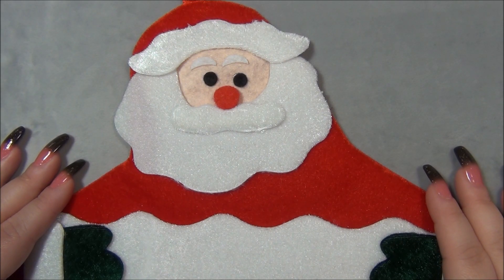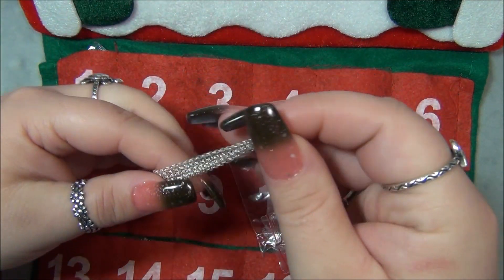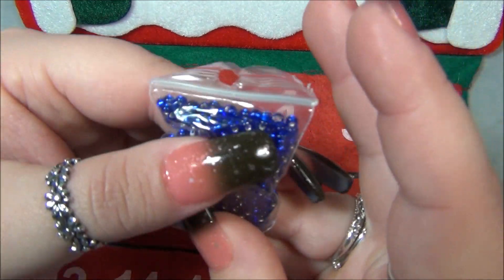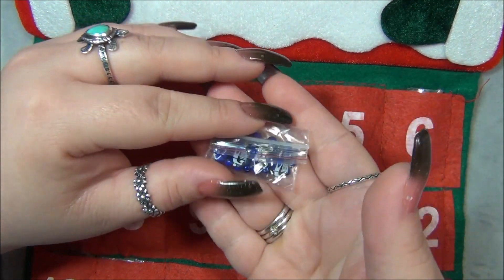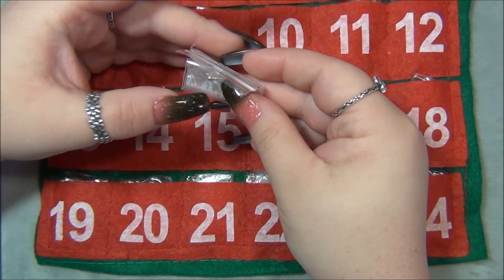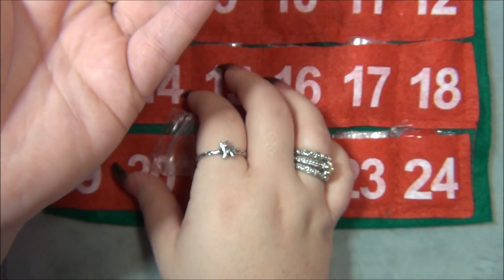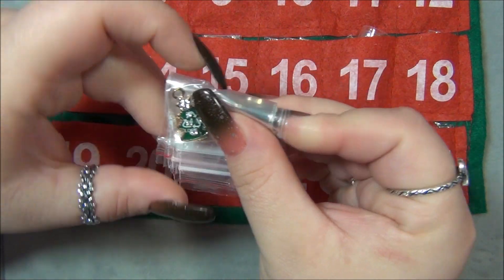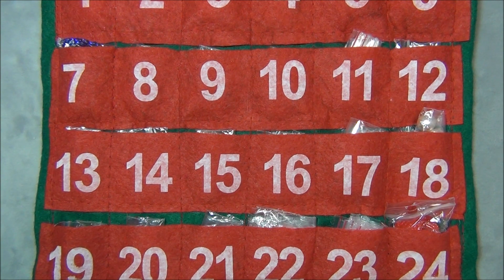Czech Beads Exclusive Jewelry Making Christmas Advent Calendar 2020